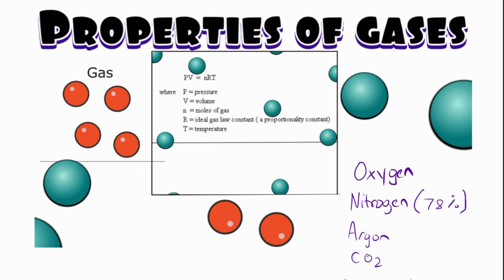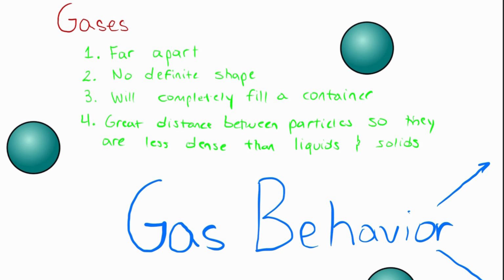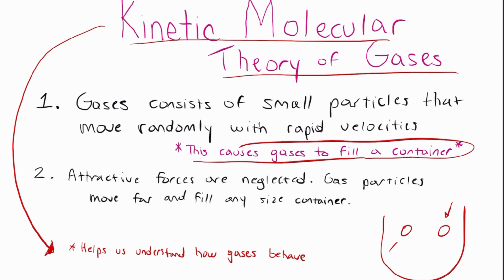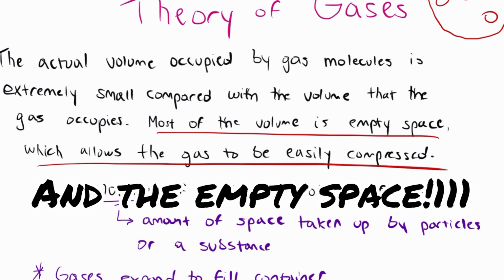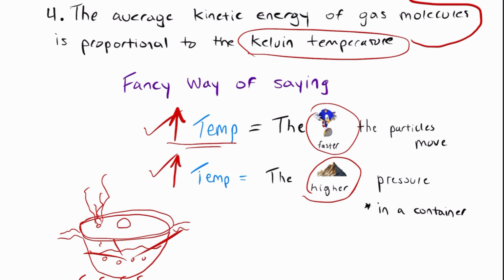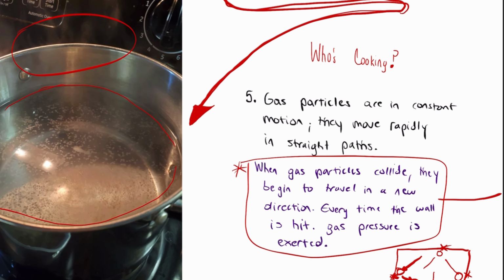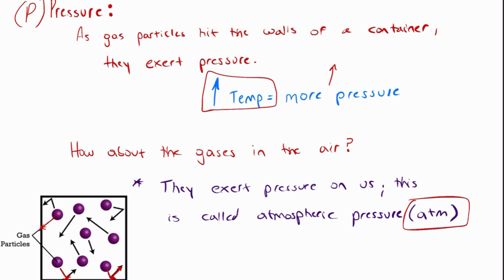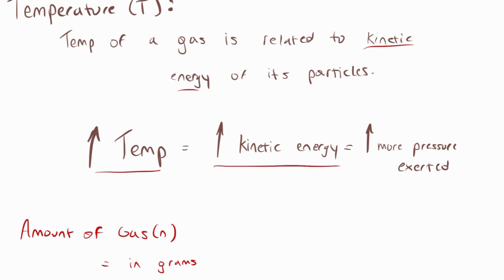Gas Properties: An Introduction To Gases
Hey guys! Welcome to the video where we will be talking about gases. This is an introduction video to help when dealing with Boyle's Law, Charle's Law etc.

Books:
A Paradoxical Life Where Did We Come From?

Blue Yeti Mic:
Apple 12.9 Inch Ipad